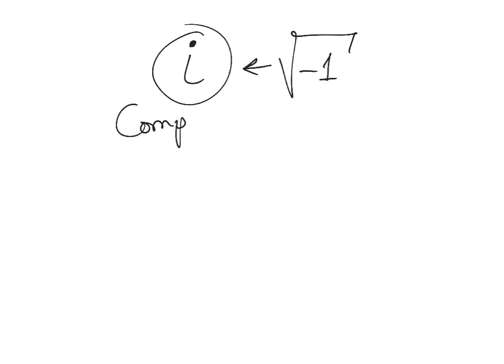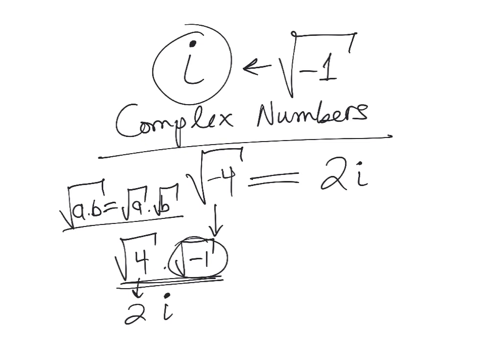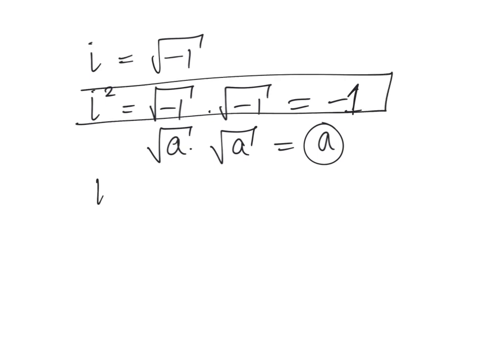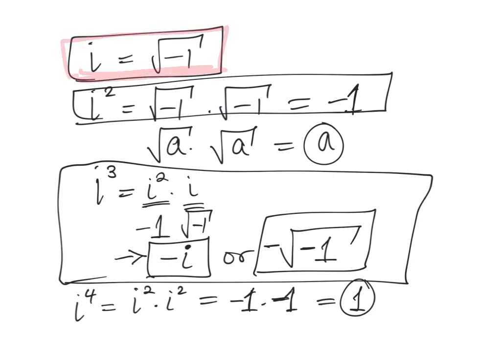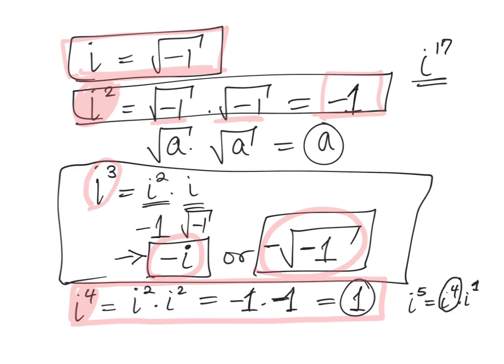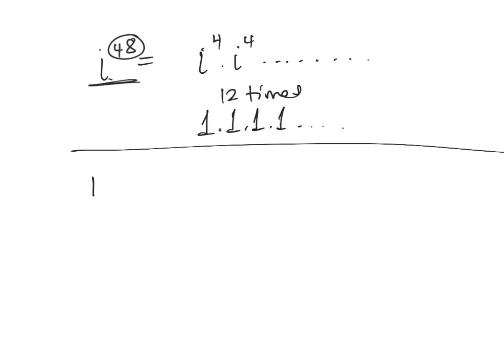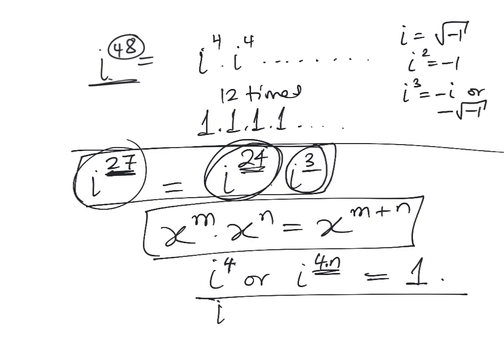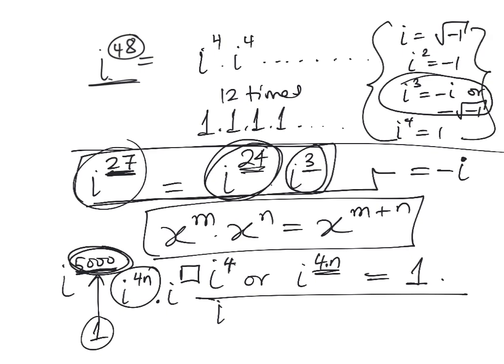Complex Numbers/ Imaginary Numbers